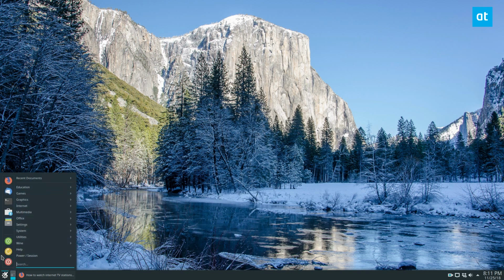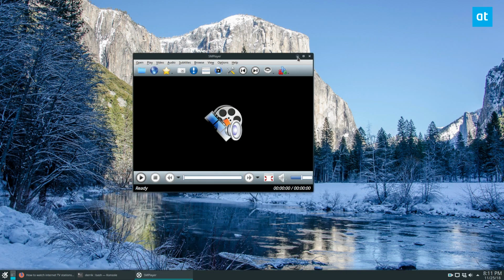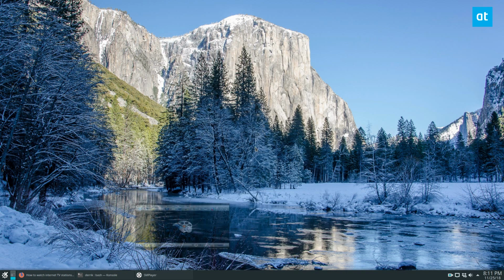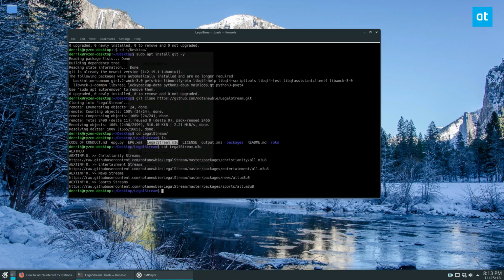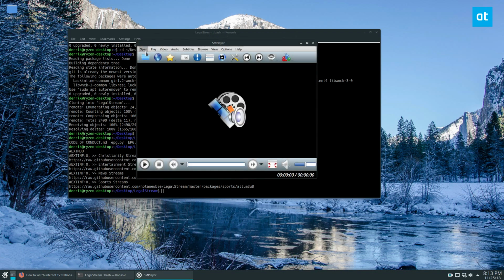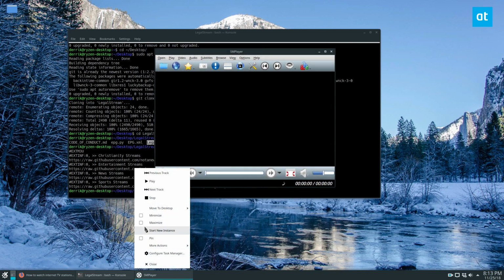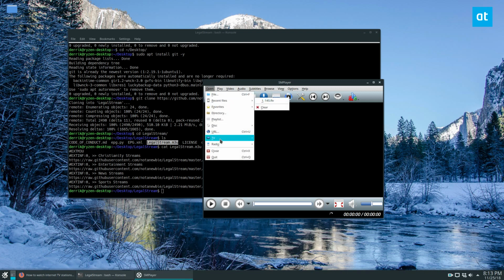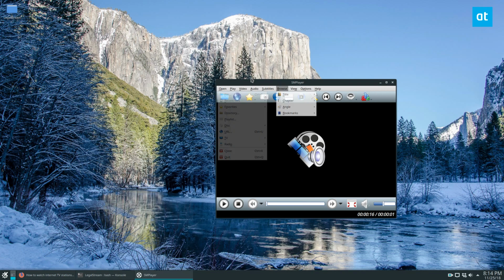How to watch internet TV stations on Linux with SMPlayer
One of the best features of the SMPlayer video player for Linux is its ability to catalog internet TV channels in its “TV” section. This feature comes in handy, especially if you want to watch internet TV stations on Linux.